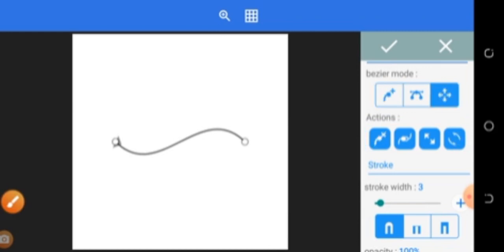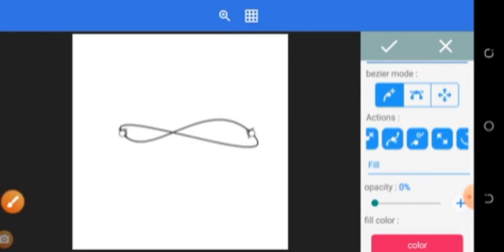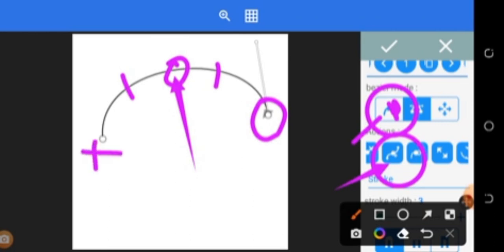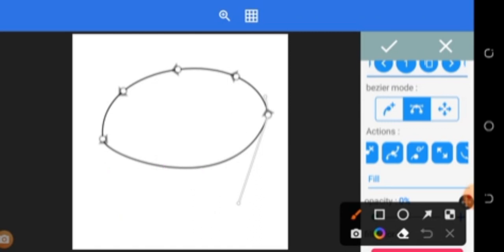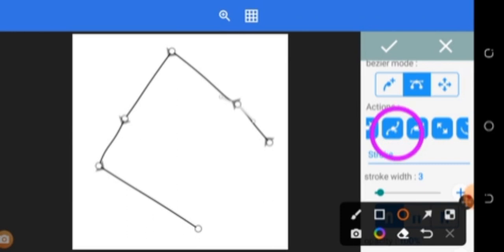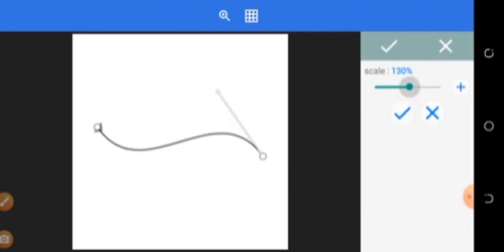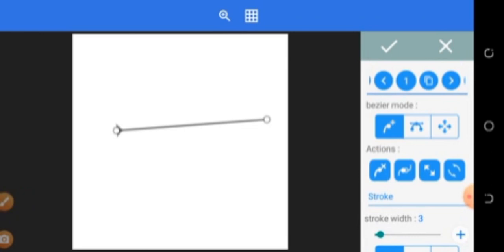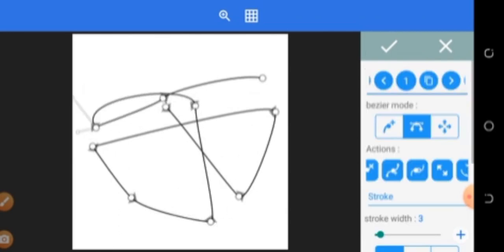PixelLab Tutorial on *Bezier tools* 2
This is the second video on *Bezier tools* on PixelLab
App

By Ayobami